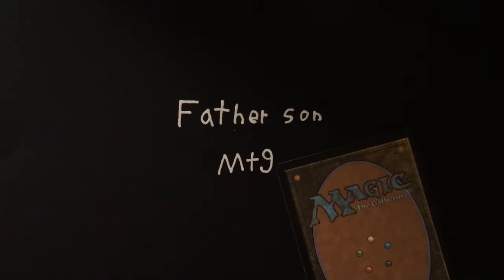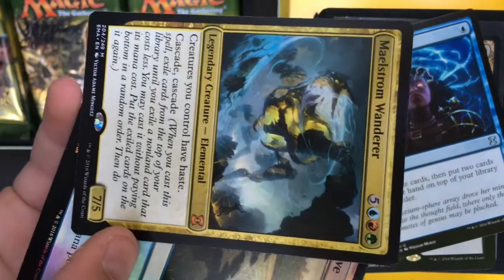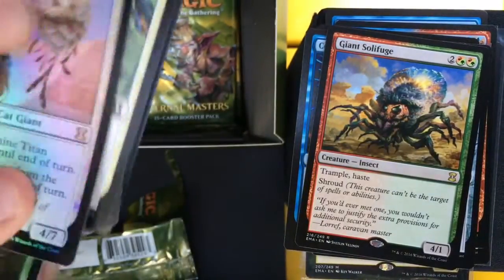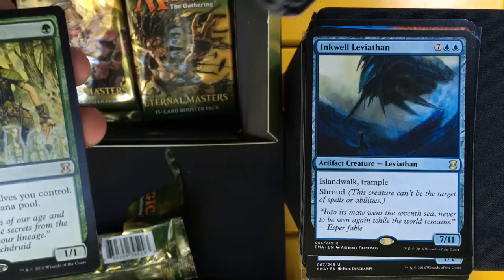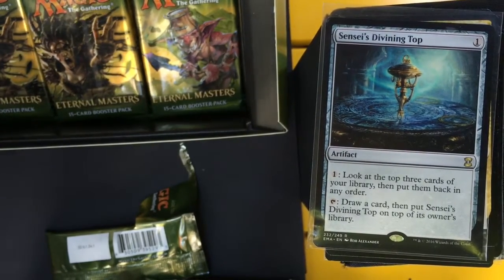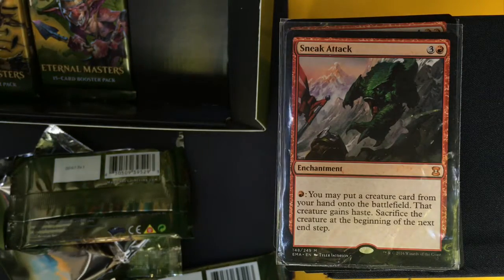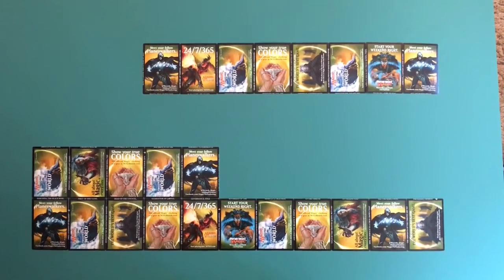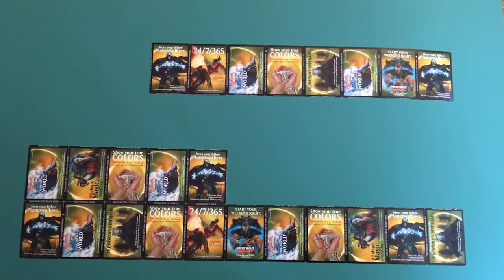Eternal Masters booster box opening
Eternal Masters booster box opening by kids for kids ... By Father and Son(s) MtG. Magic: the Gathering. Several Mythics. Puzzle discovered.